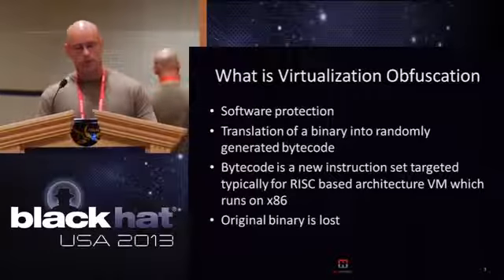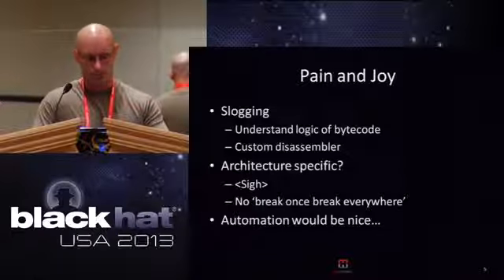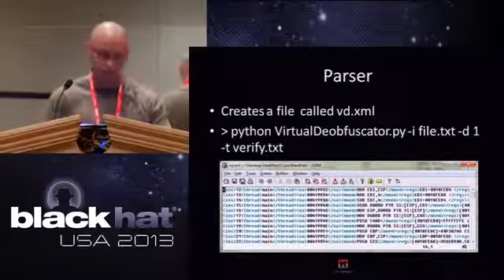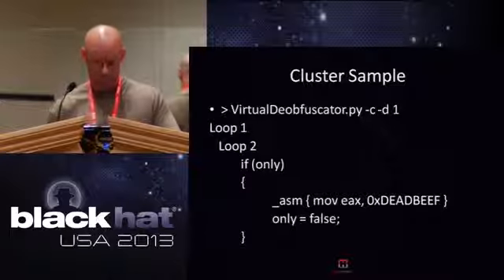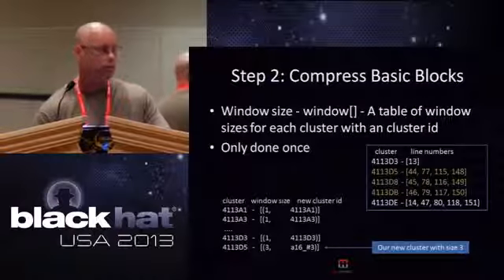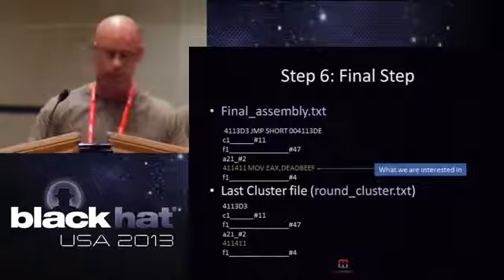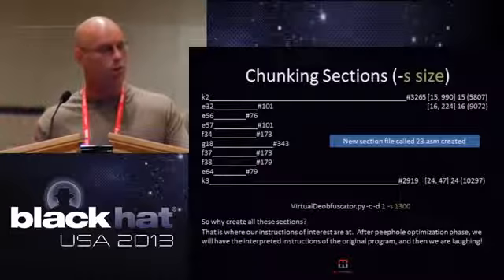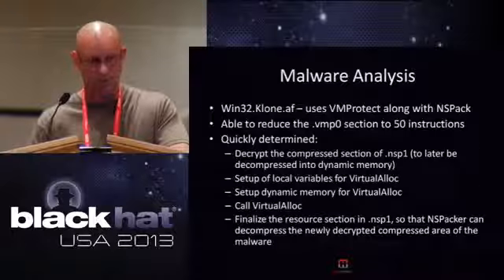BlackHat 2013 - Virtual Deobfuscator: Removing virtualization obfuscations from malware...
In just 30 hours we reached our goal of $15k. Now we need to reach our stretch goals! BlackHat 2013 - Virtual Deobfuscator: Temoving virtualization obfuscations from malware - a DARPA Cyber...

blackhat 2013 - Virtual Deobfuscator: Temoving virtualization obfuscations from malware - a DARPA Cyber Fast Track Funded effort.